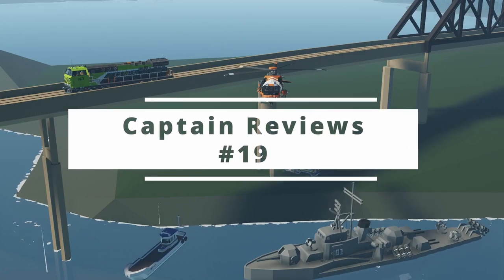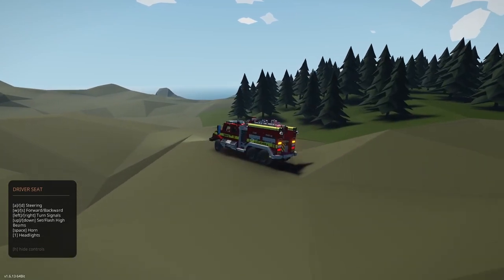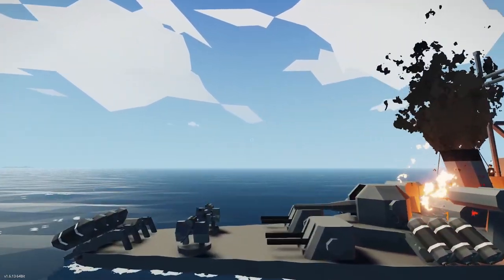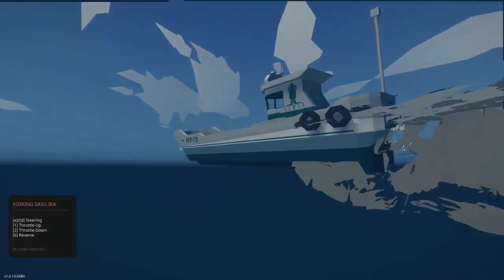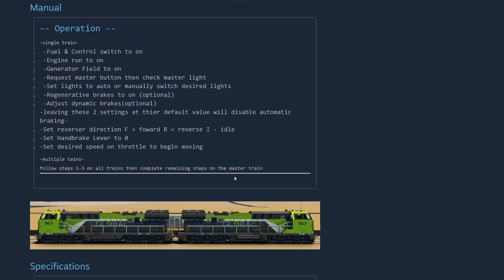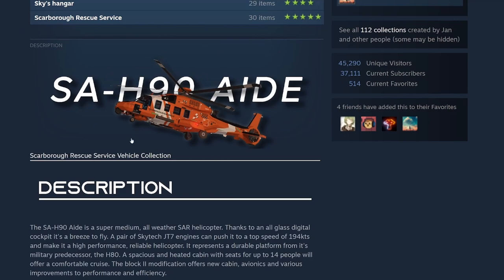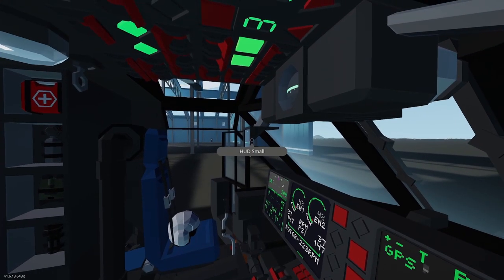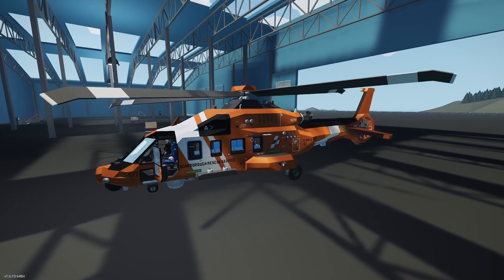Captain Reviews #19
In this episode I review the next 5 creations posted to my discord.

00:00 Intro

00:08
 Water Buffalo-Wildfire Engine by Chickensaur

9:43
OSS Trident Shoal by Io (skelbton)

18:10
 Sasu Ika by Glacialan

28:20
 KT-10 by Karnivool

37:30
SA-H90 by Olli & Jan

53:30
 Outro